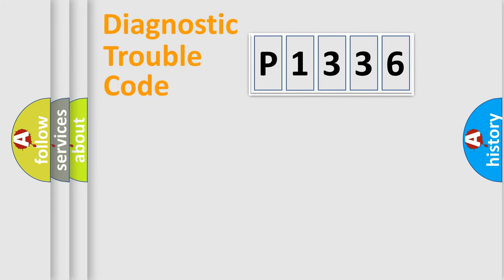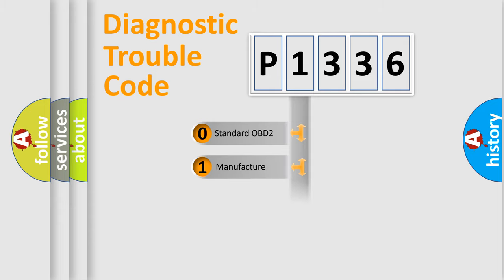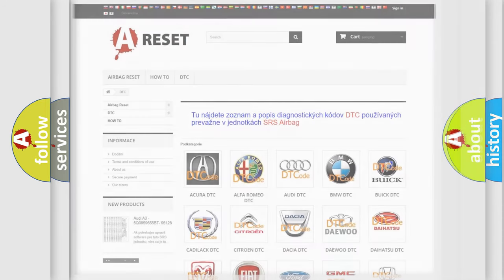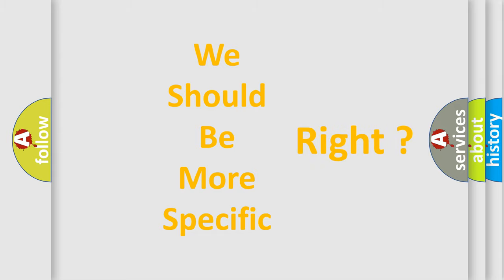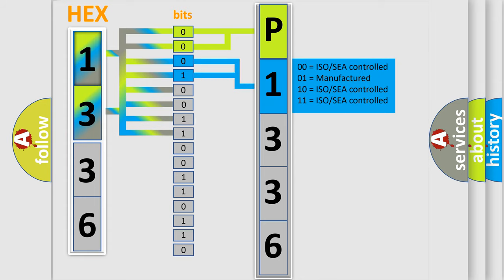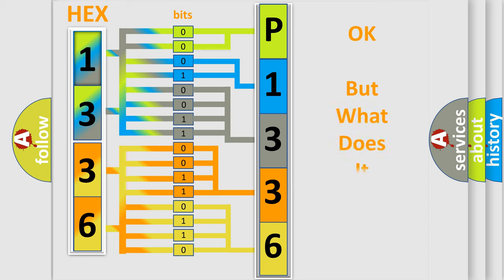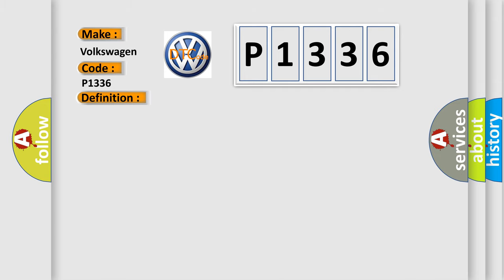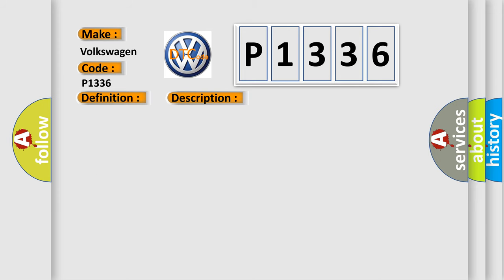DTC Volkswagen P1336 Short Explanation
Contents:
0:21 Basic DTC analysis according to OBD2 protocol standard.
1:48 Insight into programming
2:58 A diagnostically understandable description of the Diagnostic Trouble Code
3:05 Basic error definition

Make:
Volkswagen
Code:
P1336
Definition:
F-CAN Malfunction (Powertrain Control Module (PCM)-Motor Control Module (MCM))
Description:
With the ignition switch turned ON for a minimum of 3 seconds and battery voltage a minimumof 10.0 V,one of the following conditions must be met.Condition 1: The PCM does not receive any signals via the F-CAN lines for at least 1 second.Condition 2: The information sent from the MCM is abnormal at least 20 times.
Cause:
 Poor connections or loose terminals at the Motor Control Module (MCM) and the PCM "Open" circuit between the MCM and ground Blown fuse "Open" or "Short" circuit between MCM relay 1 and the MCM Faulty MCM relay 1 MCM may need to be updated with the latest software Faulty MCM